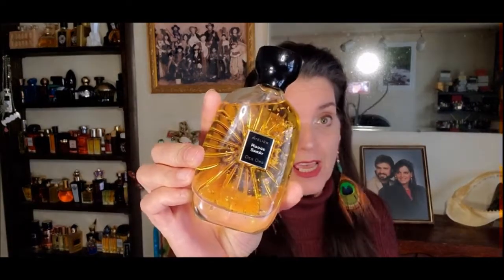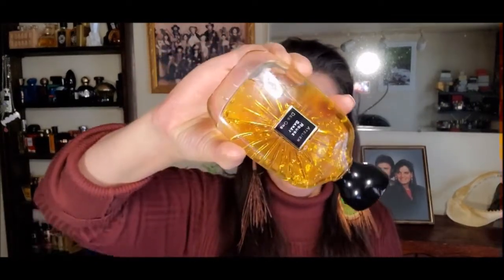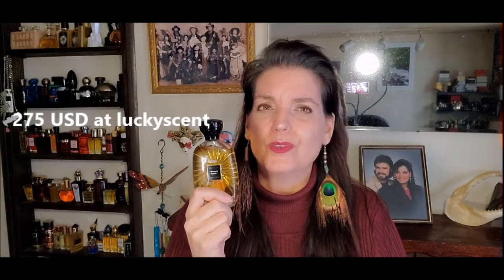ATELIER DES ORS - ROUGE SARAY Perfume Review 2021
This fragrance is getting a bit of talk lately, Rouge Saray by Atelier des Ors.  This is a gorgeous unisex perfume that lasts hours and hours!

Thank you for being here with me!  I really appreciate all of you!

I have acquired all of my perfumes/products through purchase, trade, or gifted by friends, or family. If a perfume house/company gives me perfume/product, I will disclose that as well.

All music is through youtube without attributions.

All opinions are my own, but who else's would they be?